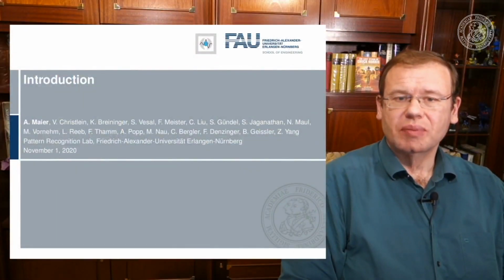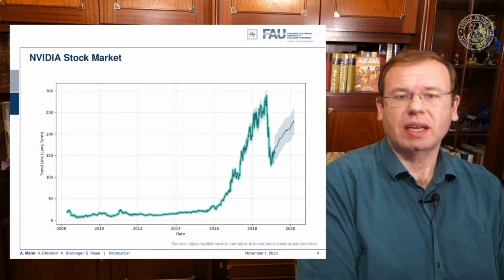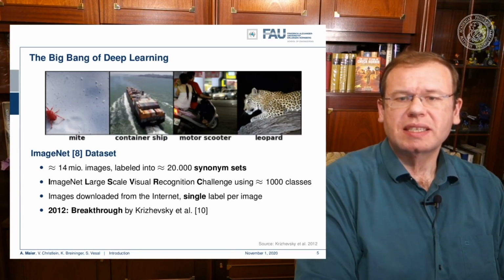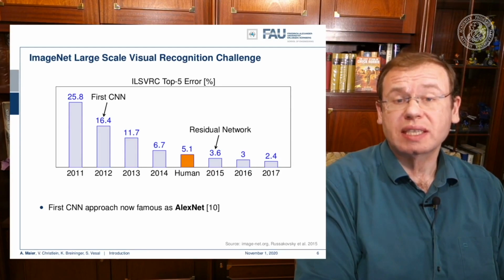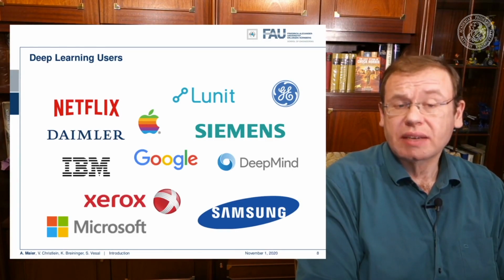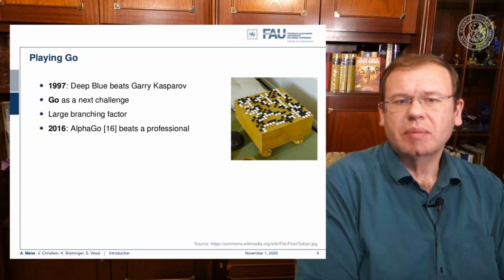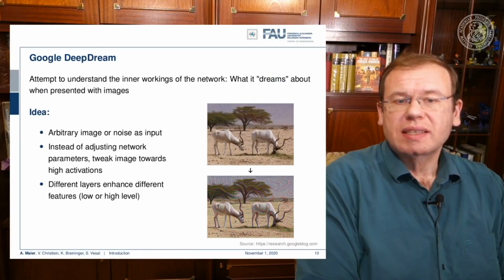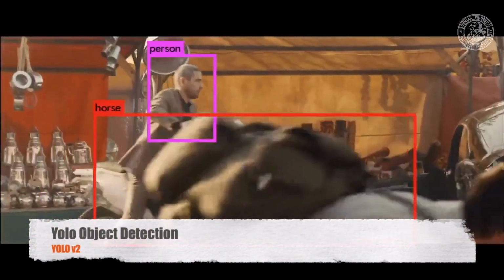Deep Learning: Introduction - Part I (WS 20/21)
Deep Learning - Introduction Part 1

This video introduces the topic of Deep Learning by showing several well-known examples. Note that this version still has problems with the audio and is missing introductions to the guest quotes. We will fix this issue as soon as possible in the next days.

For reminders to watch the new video follow on Twitter or LinkedIn

Interested in joining our network? Get reminders for talks, videos and job offers related to machine learning